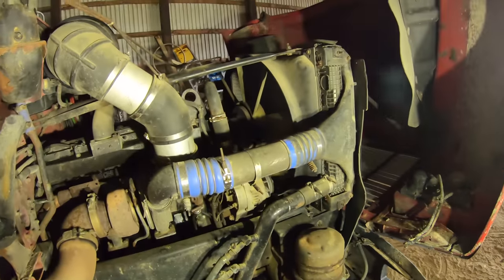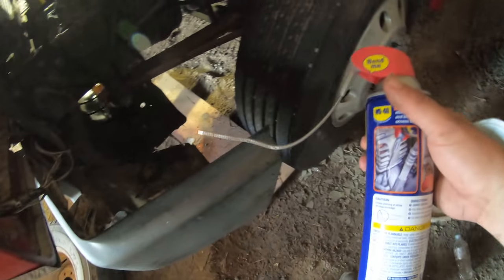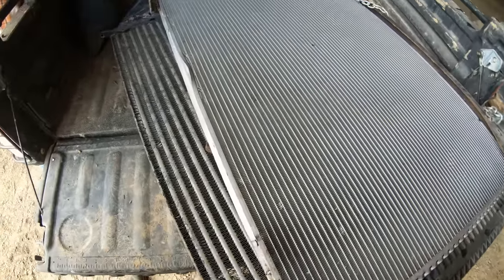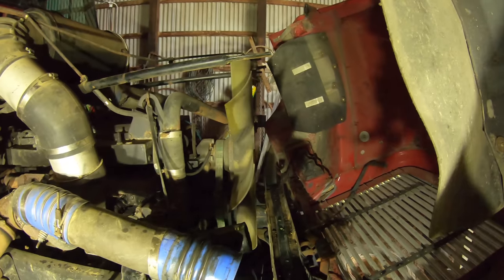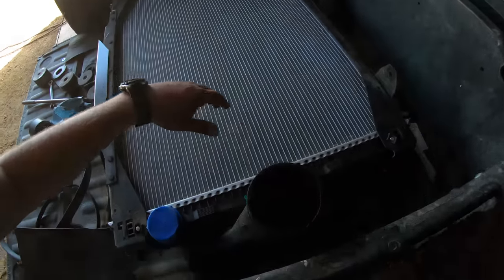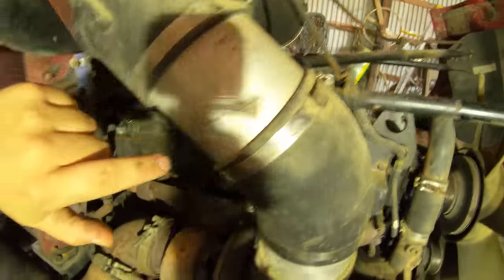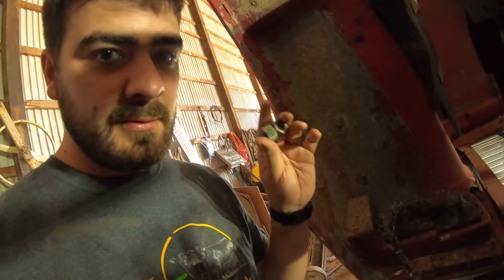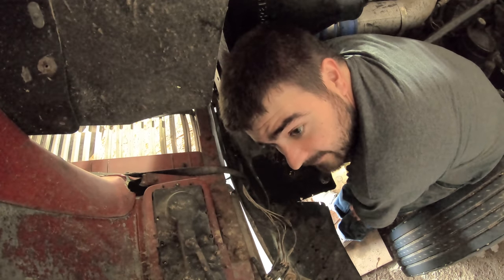Freightliner FLD112 Radiator Swap - Big Red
We pull the radiator on Big Red to find the coolant leak, and we end up changing it out for a whole new radiator. Costly, but necessary.

*Summer Schedule*
Our schedule may vary, but expect a new video 3 days a week at 11AM Central!